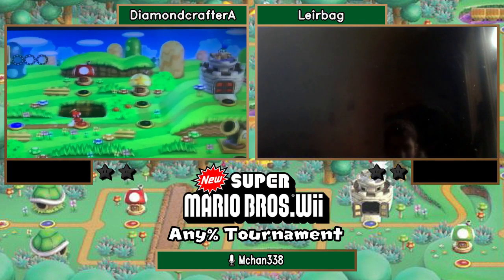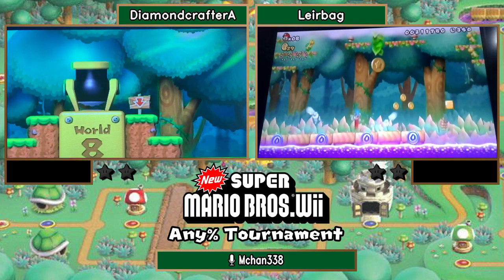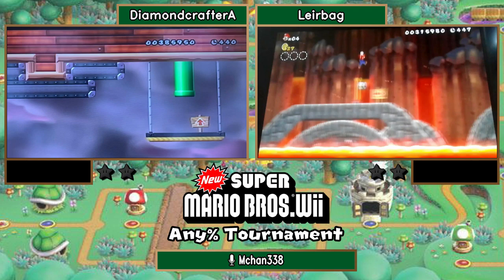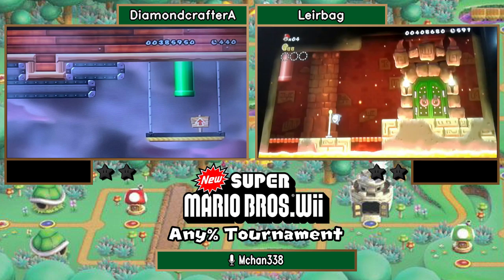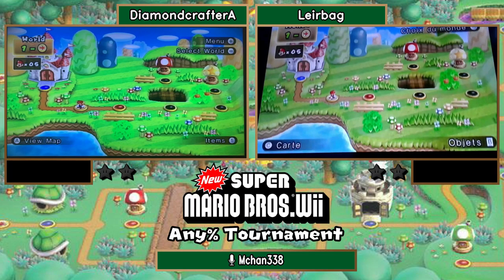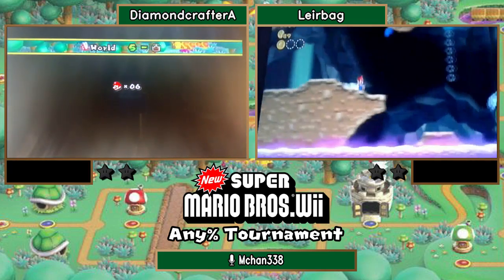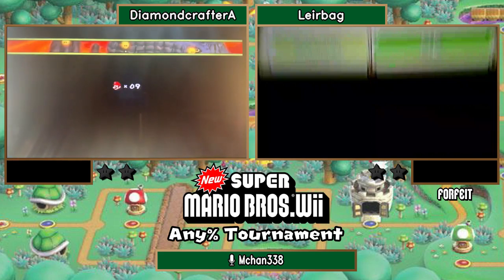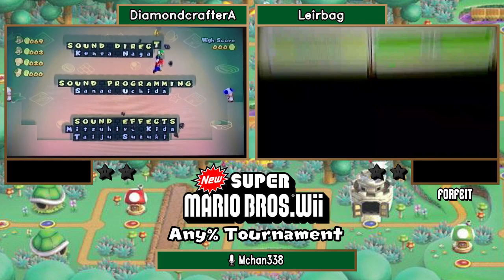DiamondcrafterA vs Leirbag. New Super Mario Bros. Wii Any% Tournament 2019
New Super Mario Bros. Wii Any% Tournament 2019